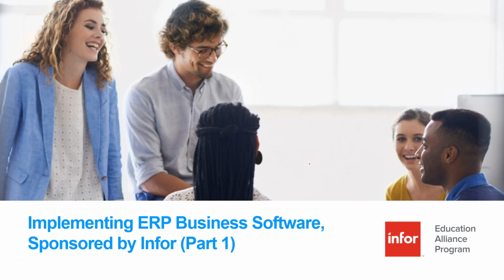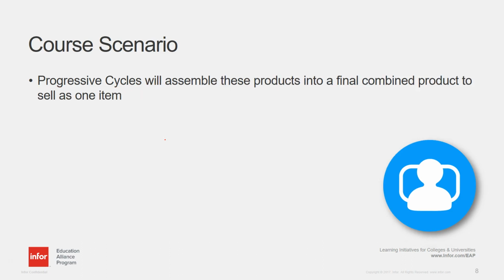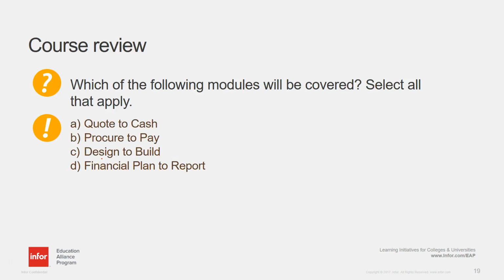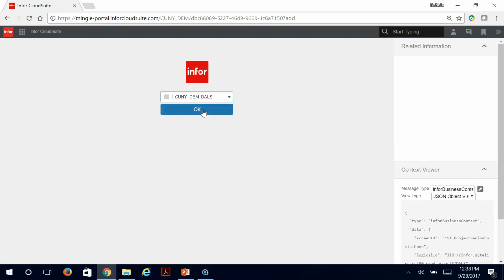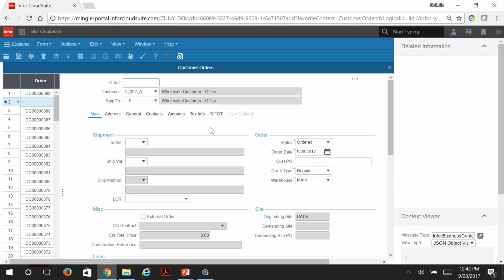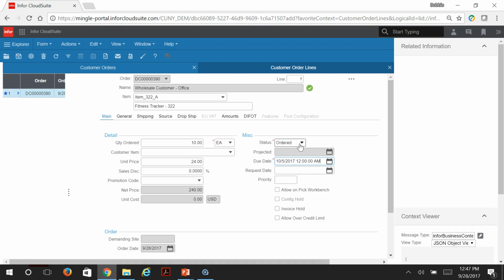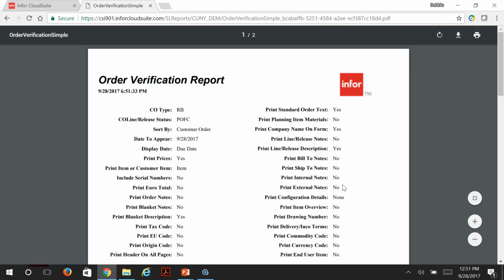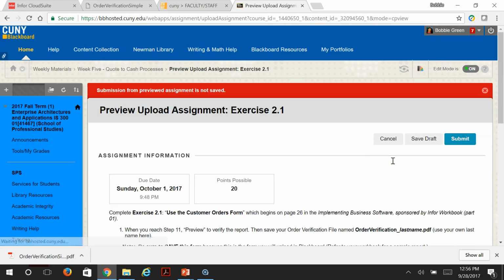IS 300: Lesson 1 and Exercise 2 1